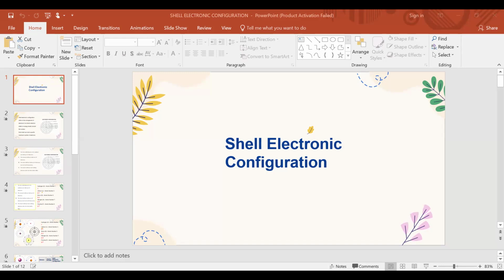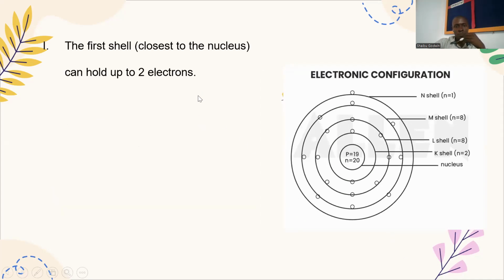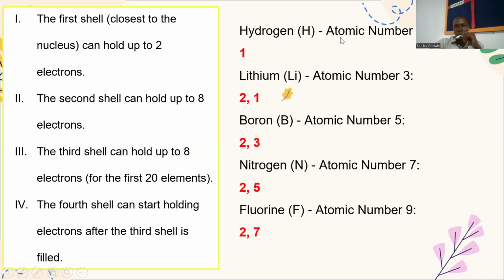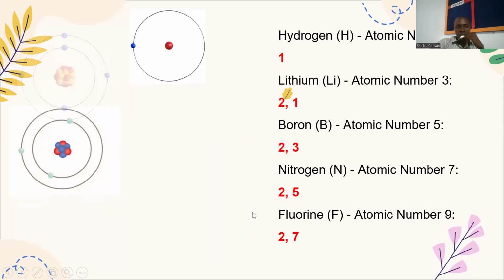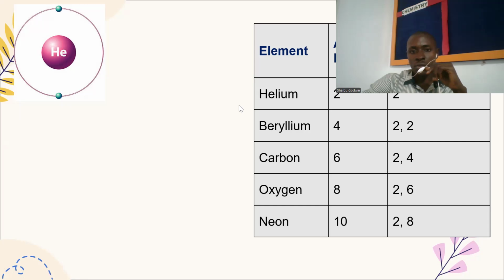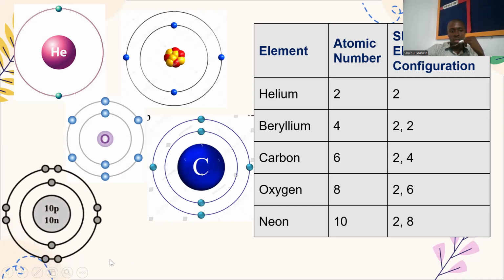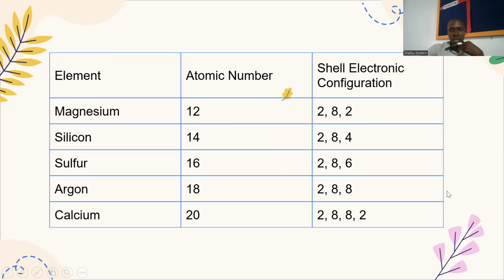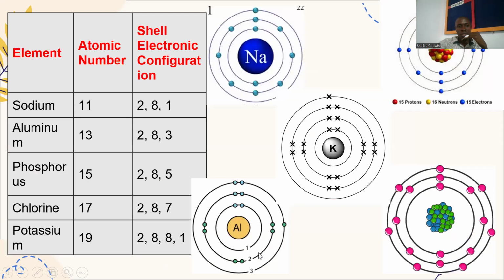SHELL ELECTRONIC CONFIGURATION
The shell electronic configuration of elements is determined by the arrangement of electrons in different energy levels or shells around the nucleus of an atom. This arrangement follows certain rules to ensure that electrons occupy the lowest available energy states.

Here’s a brief overview of how it occurs:

Aufbau Principle: Electrons fill the lowest energy orbitals first before moving to higher energy levels. This means that the first shell (K-shell) is filled before the second shell (L-shell), and so on.

Pauli Exclusion Principle: Each orbital can hold a maximum of two electrons with opposite spins. This principle ensures that no two electrons in an atom have the same set of quantum numbers.

Hund’s Rule: When electrons fill degenerate orbitals (orbitals with the same energy), they occupy them singly as far as possible to minimize electron-electron repulsion. Only after each orbital in a subshell has one electron do they begin to pair up.

Electron Distribution: The maximum number of electrons that can be accommodated in each shell is given by the formula
2𝑛2, where 𝑛 is the principal quantum number of the shell. For example:

First shell (K-shell) can hold up to 2 electrons.

Second shell (L-shell) can hold up to 8 electrons.

Third shell (M-shell) can hold up to 18 electrons.

Fourth shell (N-shell) can hold up to 32 electrons.

By following these rules, electrons are distributed among the shells in a specific order, which determines the electronic configuration of an element. This configuration influences the chemical properties and reactivity of the element. For instance, the electronic configuration of the first 20 elements is arranged in such a way that each shell is filled according to the aforementioned principles.